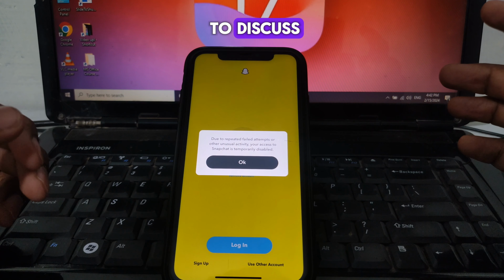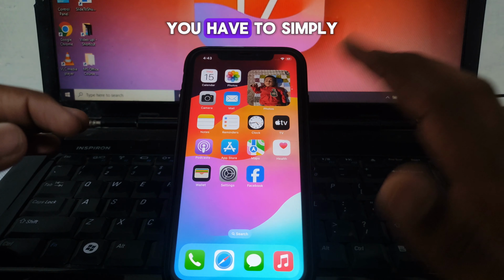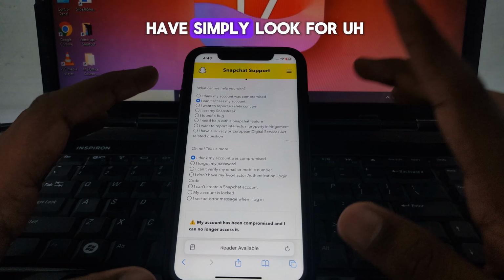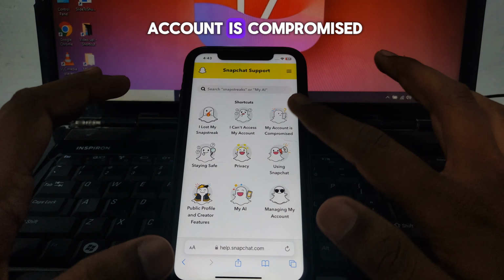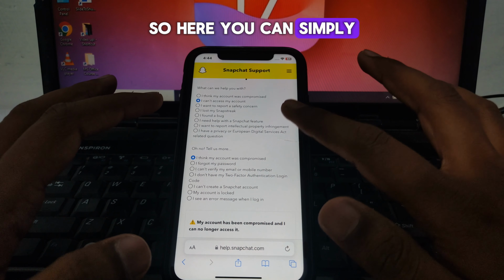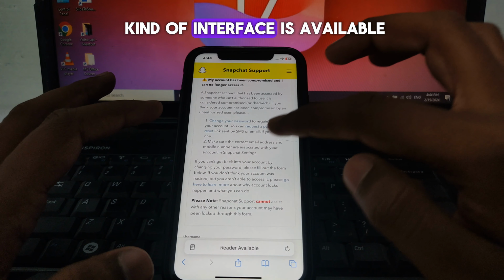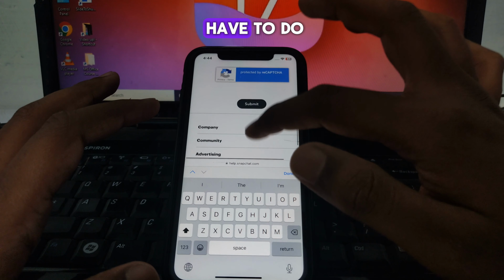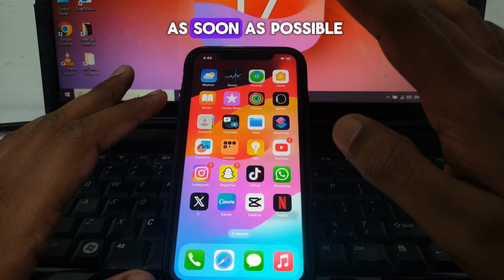how to fix due to repeated failed attempts snapchat iphone|2024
When you want to know how to fix due to repeated failed attempts or other unusual activity your access to snapchat is temporarily ios but you do not find any method. If you are looking for how to fix due to repeated failed attempts or other unusual activity your access to snapchat is temporarily ios then your search is over. In this video we will tell you an amazing way how to fix due to repeated failed attempts or other unusual activity your access to snapchat is temporarily ios. So if you want to know how to fix due to repeated failed attempts or other unusual activity your access to snapchat is temporarily ios then you have to watch this video completely.